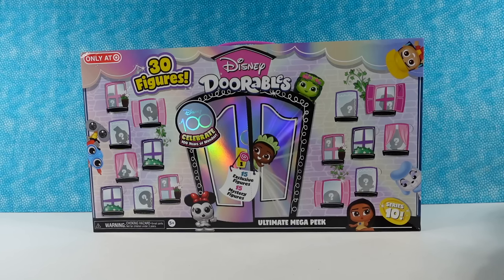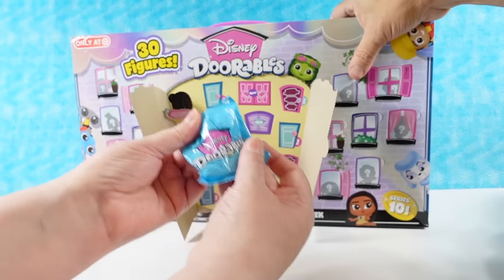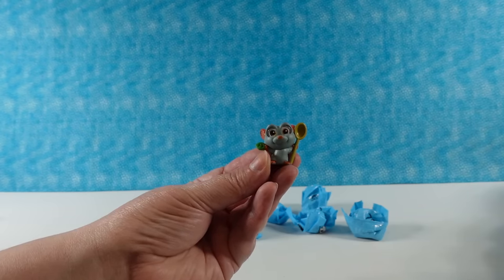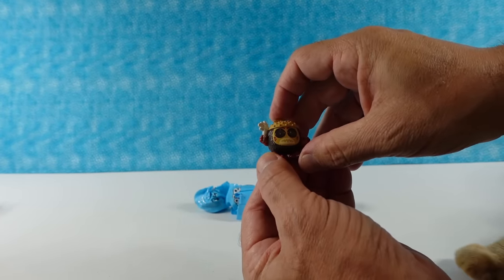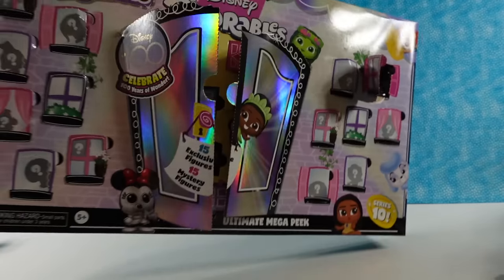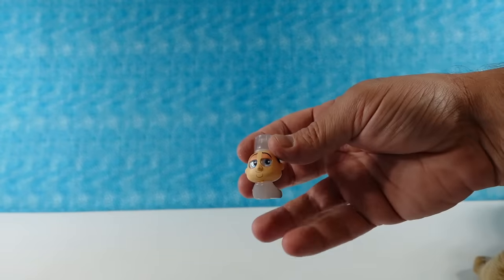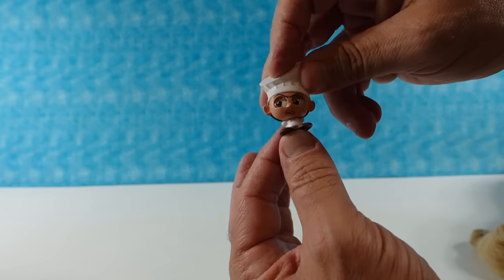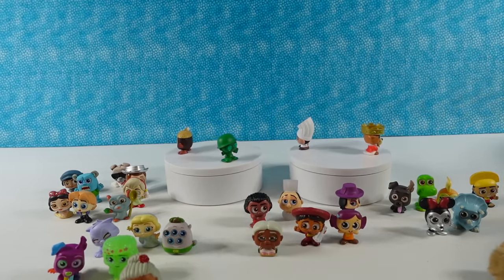Exclusive Doorables? Let's Open Series 10 Mega Pack Together Disney 100